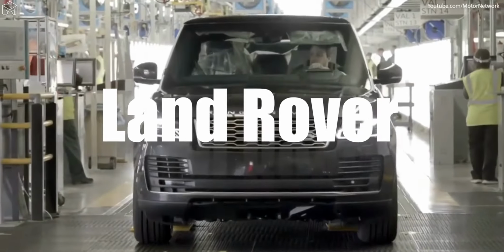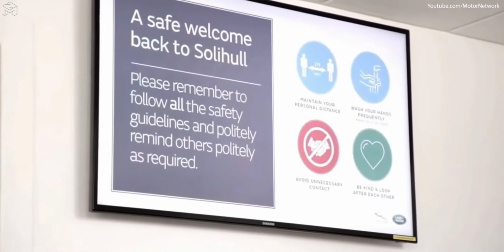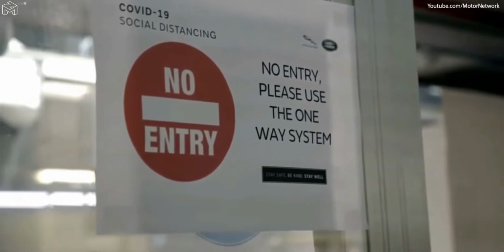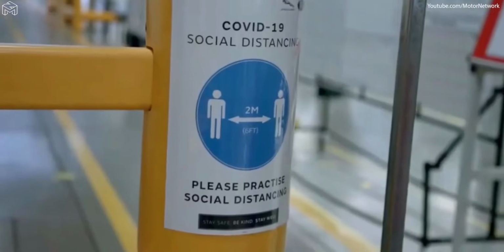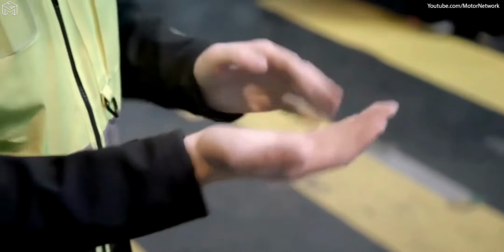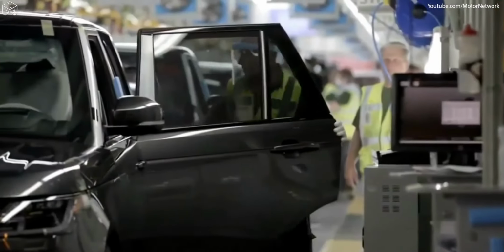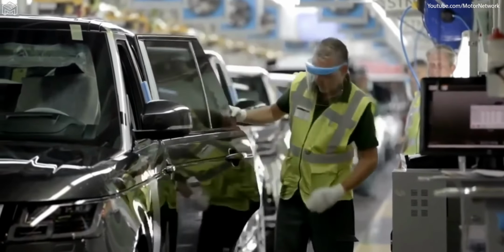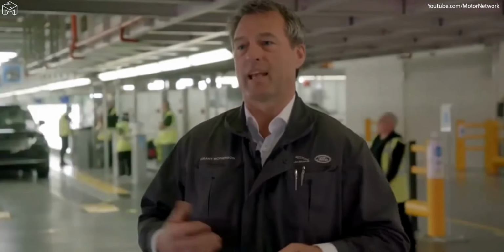New Land Rover Production Line | Land Rover Factory | How Cars Are Made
This is how Land Rover are produce in factory from beginning to the end.